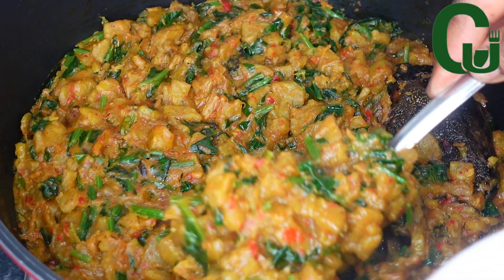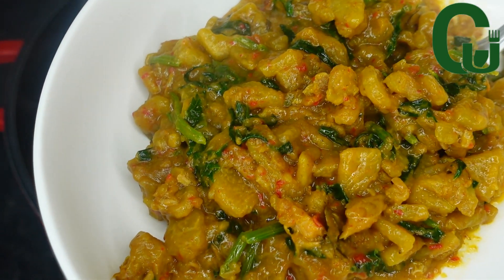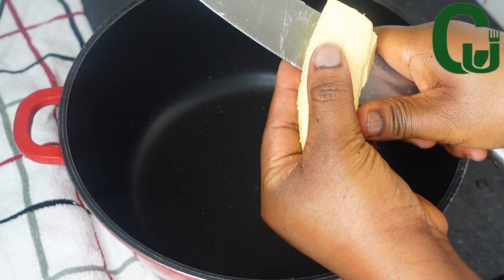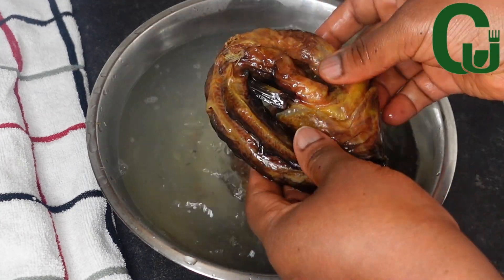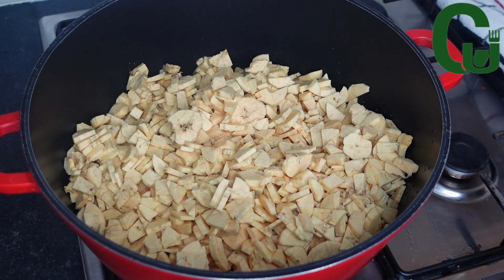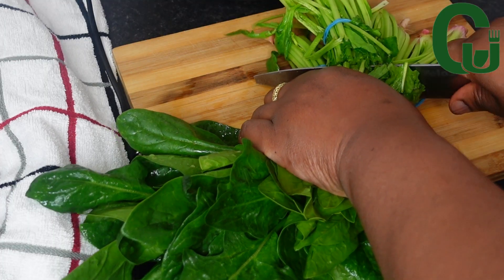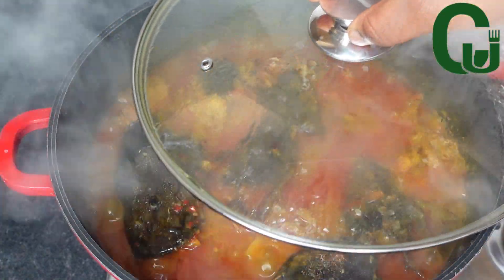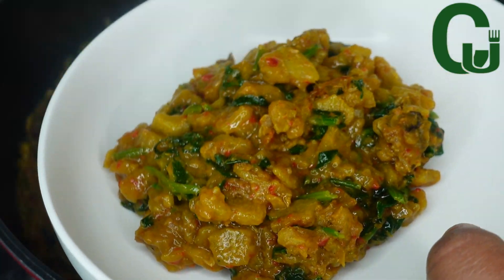BEST OF ALL!! Healthy, Nutritious & Iron-Packed Plantain Porridge - Chinwe Uzoma Kitchen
Hello Lovelies, welcome back to another healthy, Nigerian recipe. In today's video, I will be presenting to you how I make plantain porridge. This recipe is packed with iron and many nutrients; it is the perfect recipe to prepare when you want something healthy and light that can be made instantly. Super easy to prepare and worth trying. Watch the video till the end to see how I prepare plantain porridge.

In this channel, we do Food Recipes, especially Nigerian foods and West African cuisines including a wide range of cooking styles and recipes like Italian and new inventions of an easy way of preparing an assorted range of foods for the entire family. On this channel, however, you can see a series of lifestyle vlogs, like birthday parties of my children and myself. Daily vlogs and general way of training children which is predominantly our case presently as we are still training our children. There might be as well occasional shopping vlogs, and eating videos of our entire family, and our way of life. Thank you all for your massive support.
other channels